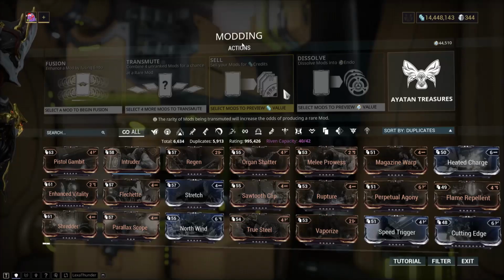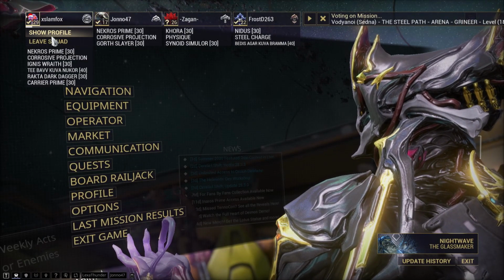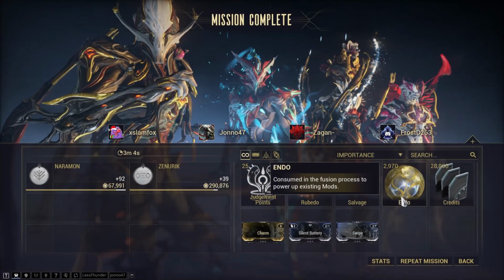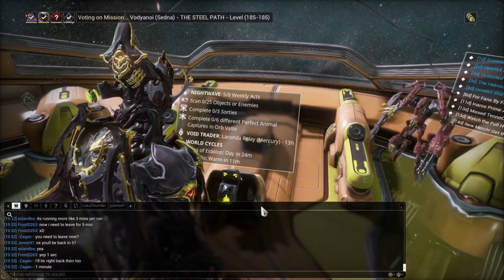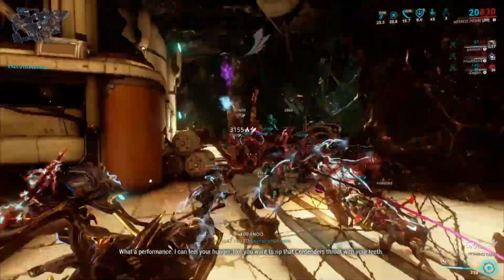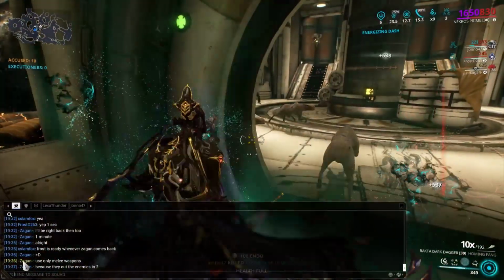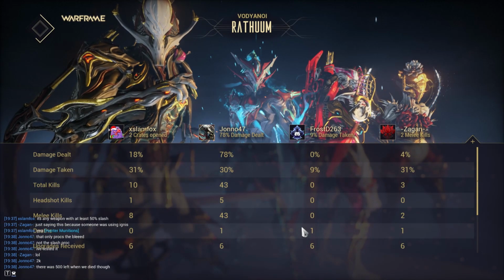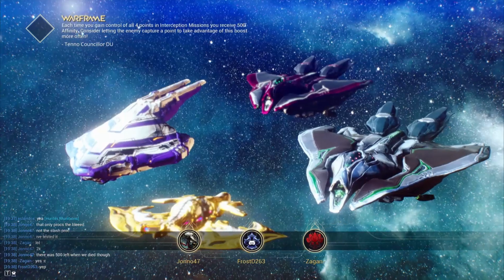Steel Path Endo Farm - 2k endo per min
In this video i want to show players the ideal group composition to farm endo as fast as possible. With this setup and no booster you should be able to farm 1.5k to 2k endo per minute or about 90k to 120k endo per hour. This farm is an endo farm on the arena stage in sedna. This farm requires the steel path to be active. I want to describe how to form a good group and get endo as fast as possible.